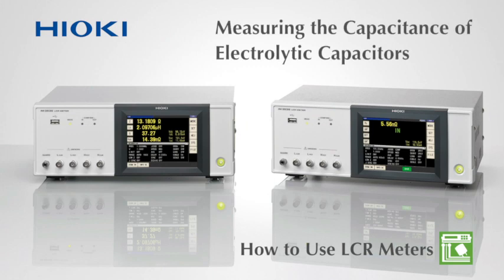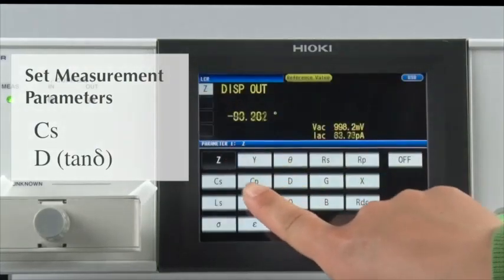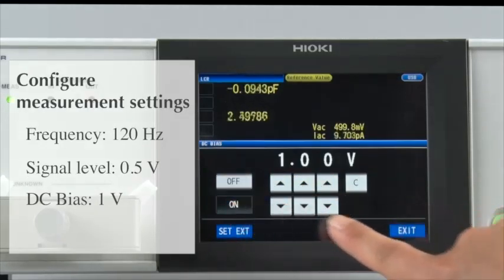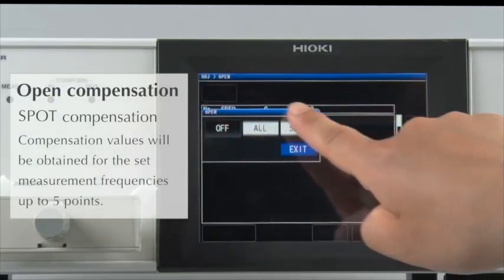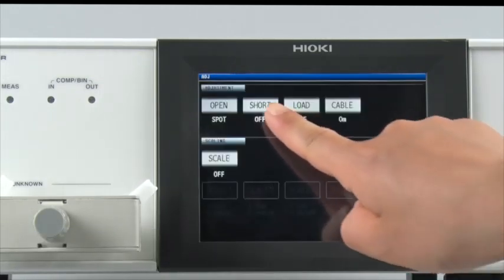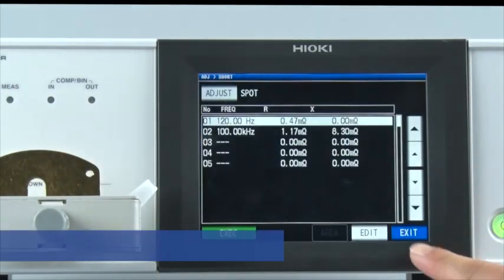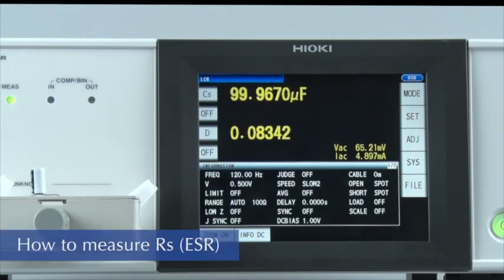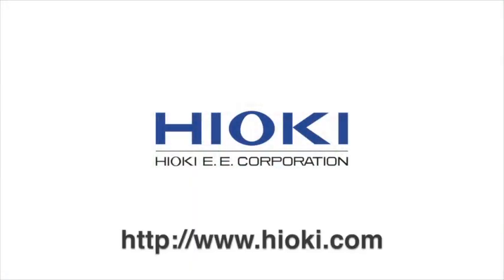IM3536 LCR Meter - Measure the Capacitance of Electrolytic Capacitors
The LCR Meter IM3536’s measurement frequency can be set over a broad range of values (DC and 4 Hz to 8 MHz), making the instrument ideal for evaluating components under the conditions of actual use.